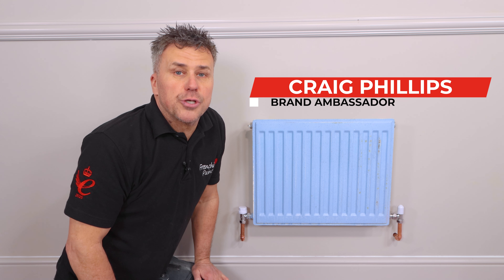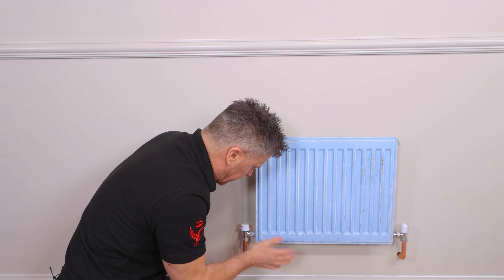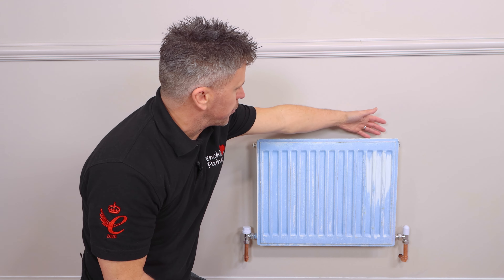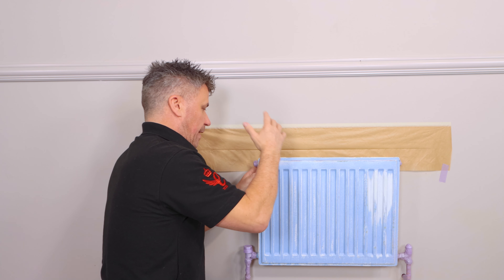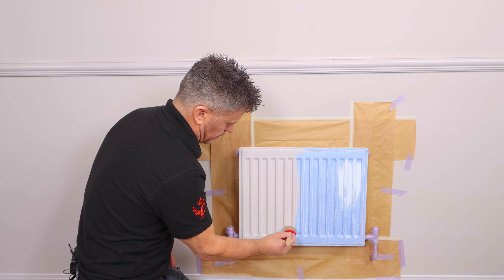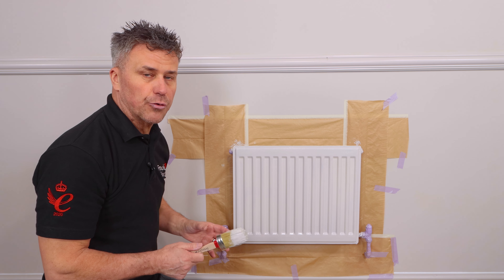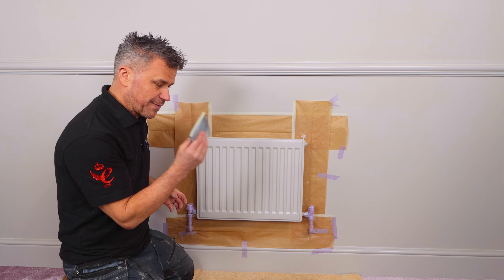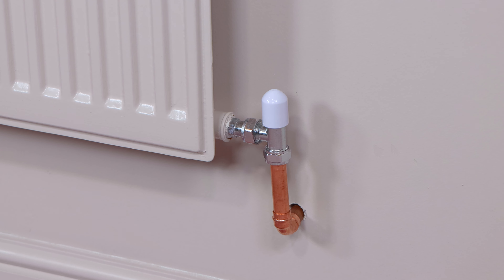How to prepare and paint a radiator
Wondering how to prepare and paint your radiators? Watch our handy guide and follow the expert tips from Frenchic brand ambassador Craig Phillips.

Painting is a great way to freshen up a tired-looking metal radiator and add to your home’s style. Whether you like bright and cheerful colours or subtle shades, painting an old radiator can give it new life and save you having to replace it with an expensive, new one. It’s a quick, easy and affordable way to rejuvenate the look of your room.

When you’re starting any painting project, you need to make sure you prepare the surface carefully. Rushing ahead to paint without properly preparing the surface could mean you end up with problems or a less than smooth finish on your radiator.

Things to remember:

Your radiator must be stone cold when you start painting. Leave it off for at least 48 hours before turning the heat back. When you do so, it is best to increase the heat slowly. Full curing (hardening) can take up to three weeks.

Check out Frenchic’s Fan Forum on Facebook for more inspiration or browse through the vast range of products on the website.

Getting the best results:

Remember, preparation is the secret to a successful job! For the best results don’t take shortcuts when it comes to preparation and painting your radiator. That way, you’ll end up with one that looks brand new!